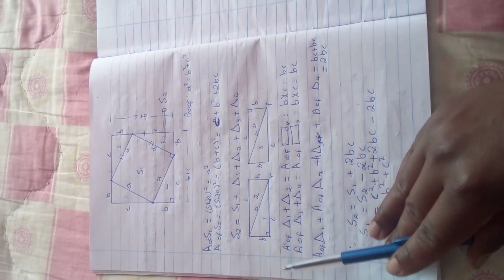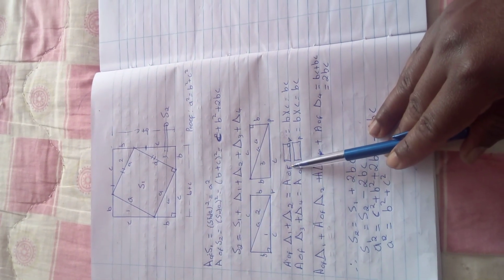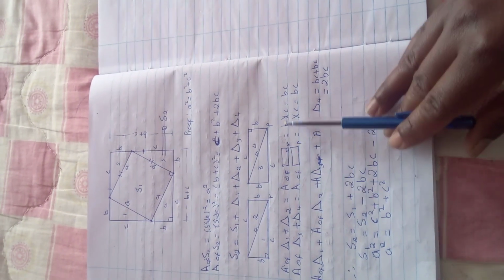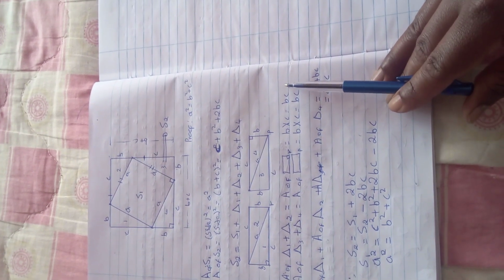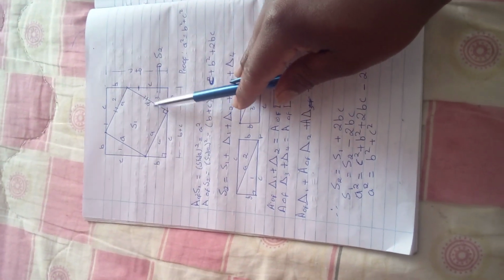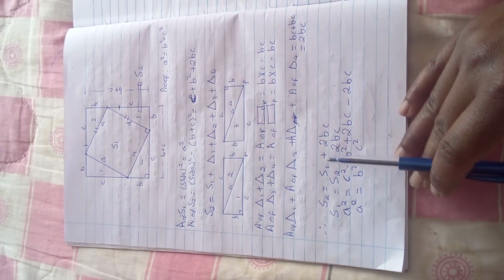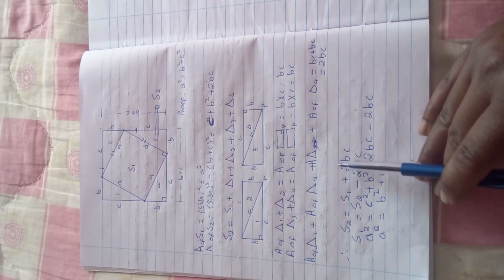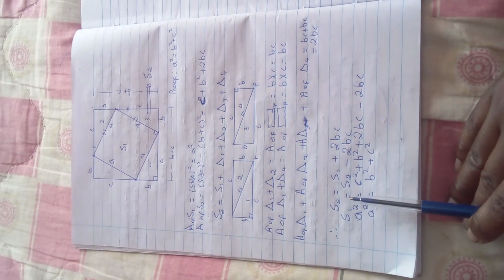Proof: Pythagorean theorem